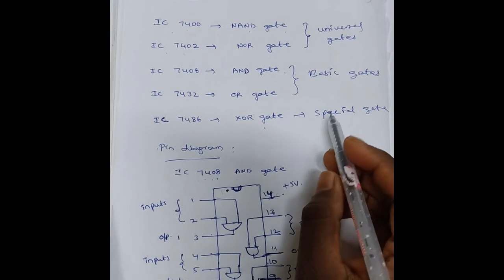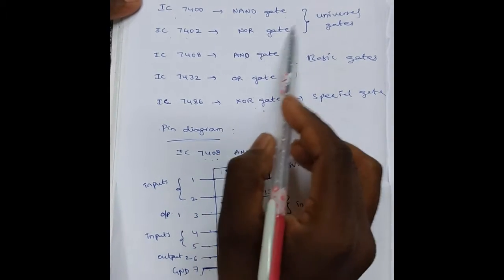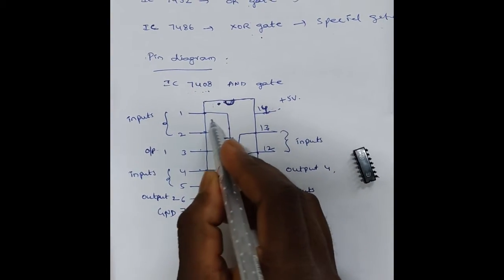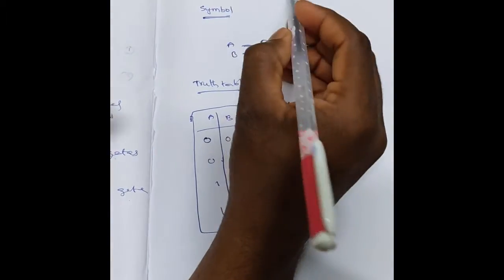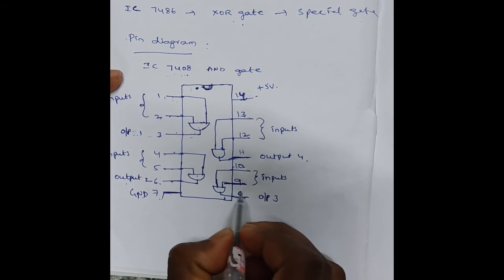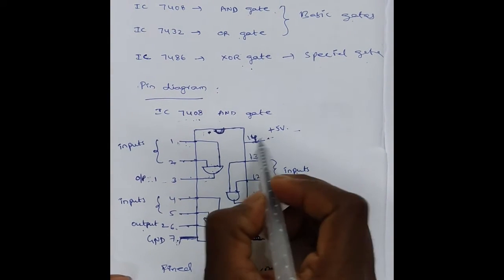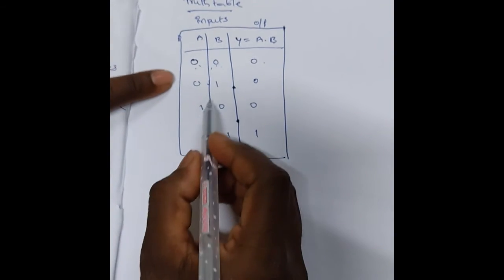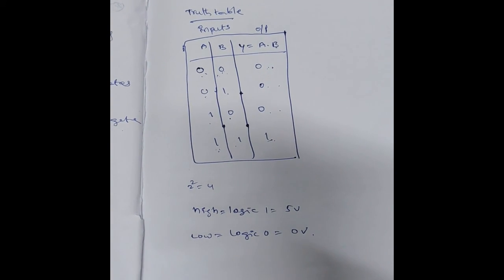Introduction of Gates